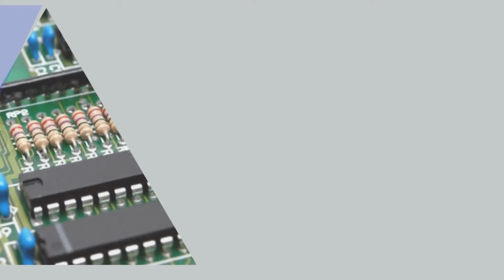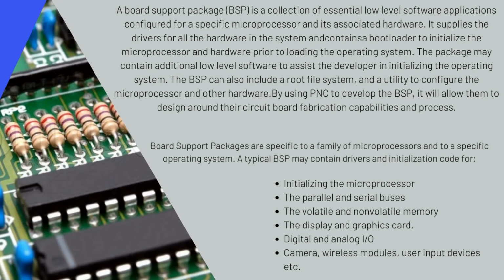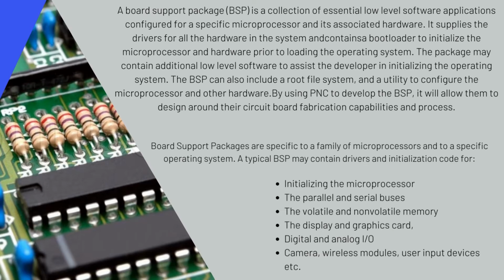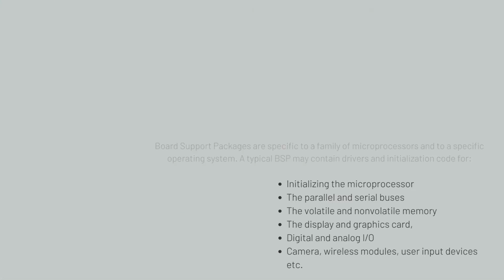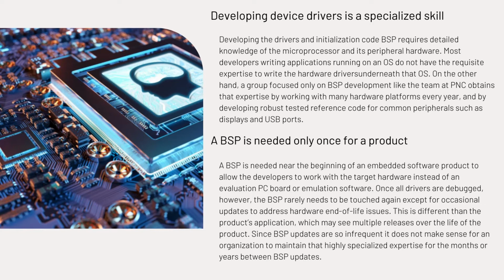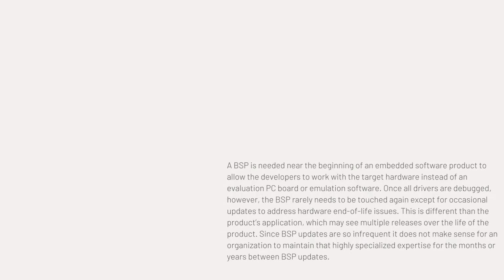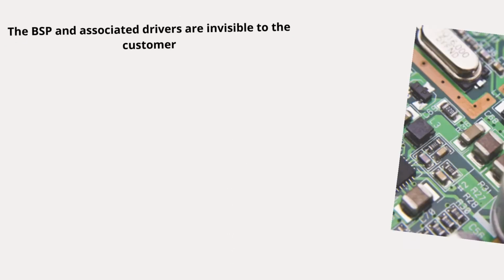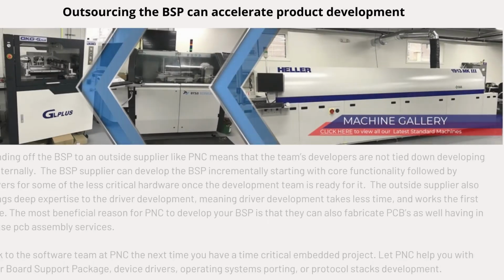Beyond PCB Assembly Services, Board Support Package Development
Pnc Inc. Electronics provides absolute flexibility in your PCB assembly services. Surface Mount Technology (SMT) is not really a suitable process for small batch PCB manufacturing. However, Pnc Inc. provides a dedicated SMT prototype assembly line and service, which means we can provide comprehensive production representative services for any project, from one-off projects to higher builds.